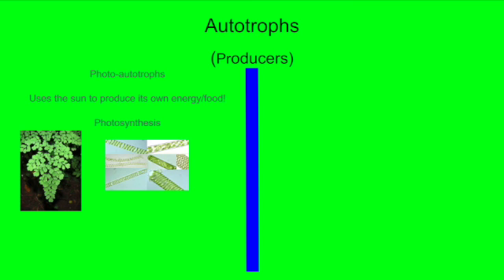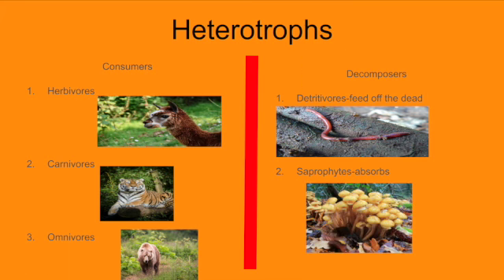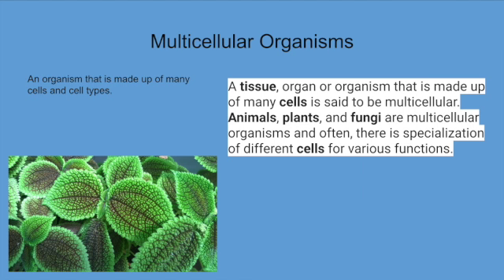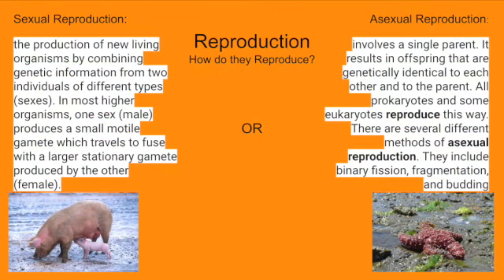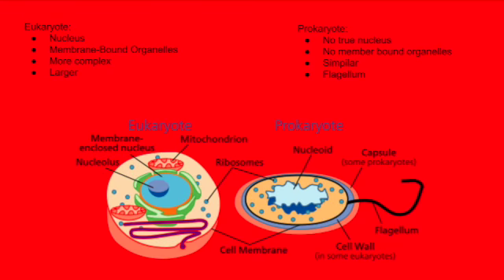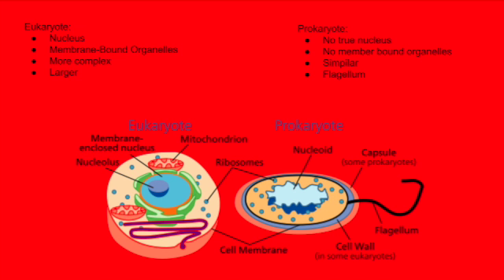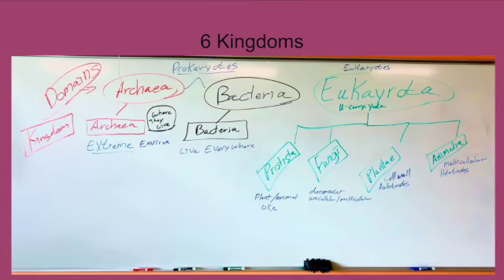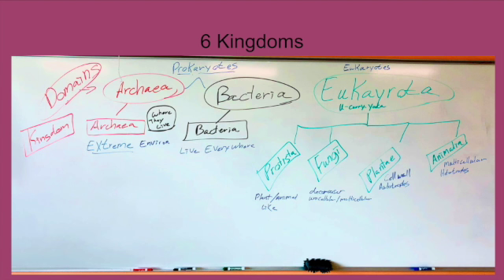review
This video is about review